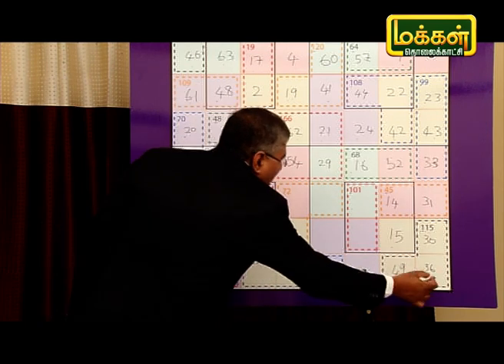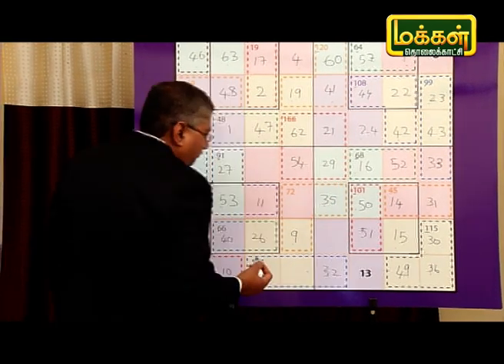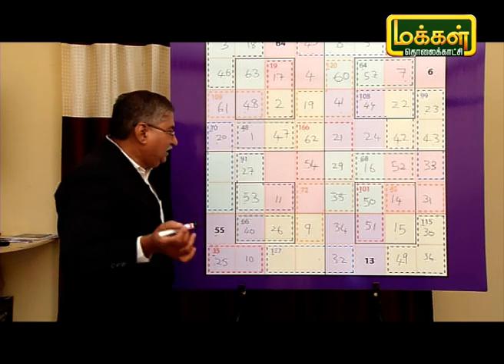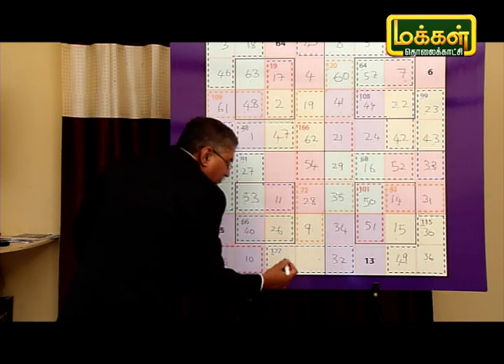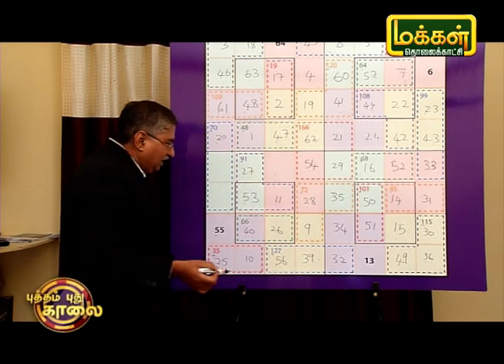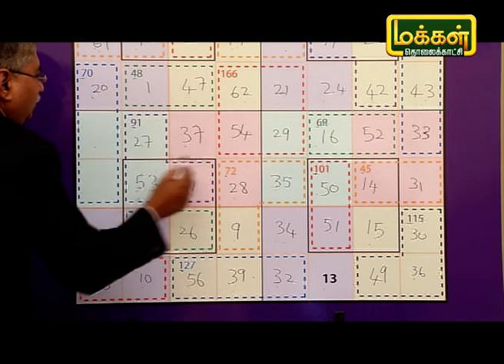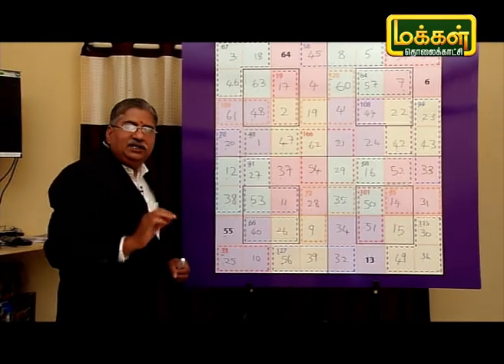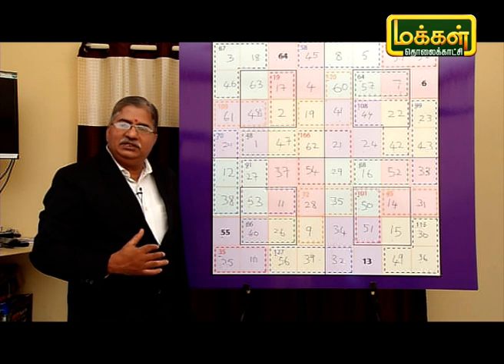மாயச்சதுரம் | Mayasathuram | Square Puzzle | Makkal TV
கணிதத்தில் உள்ள formula மற்றும் பல்வேறு வகையான தகவல்களை பார்ப்போம்